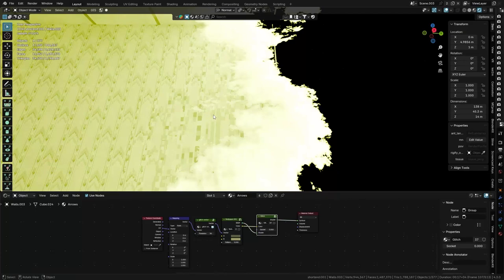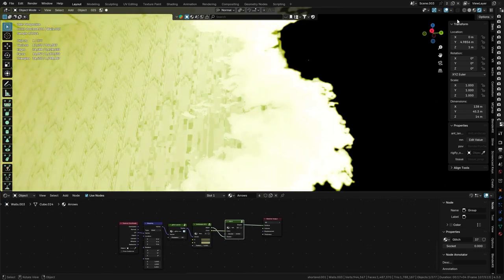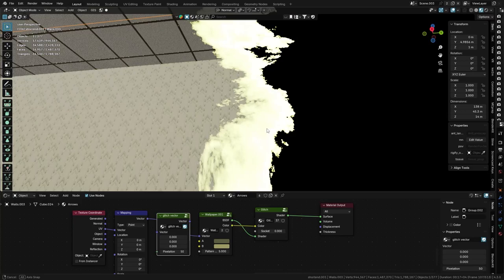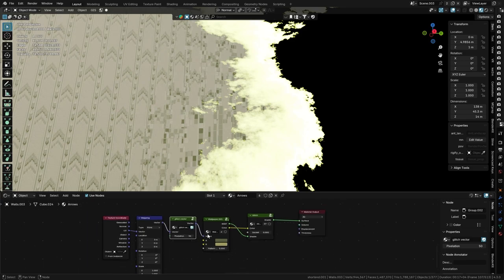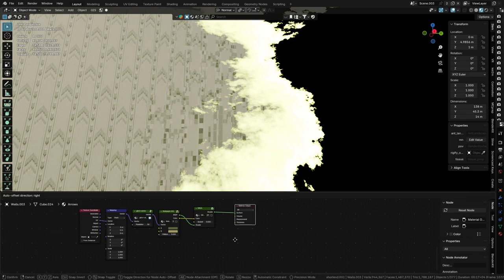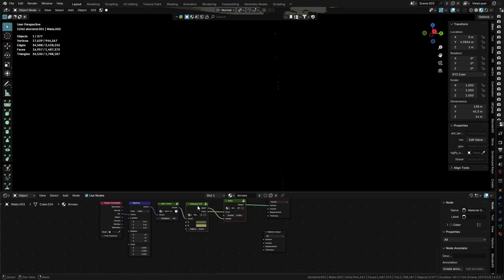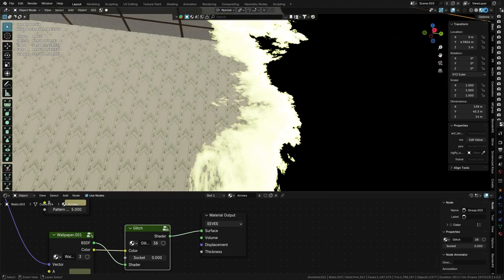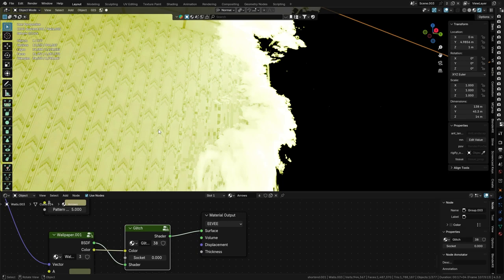How to Reduce Lag in Material Preview - Blender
Sorry it took so long for another video, but I'm back! Please leave suggestions for tutorials/addons or ideas in the comments!